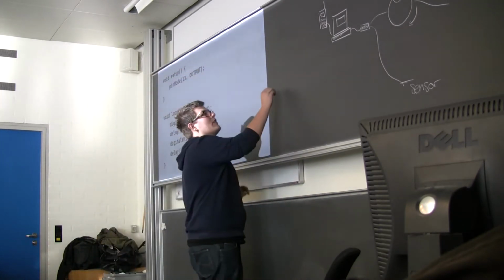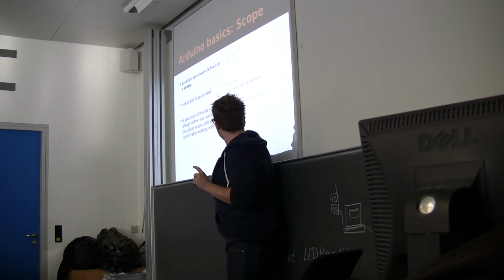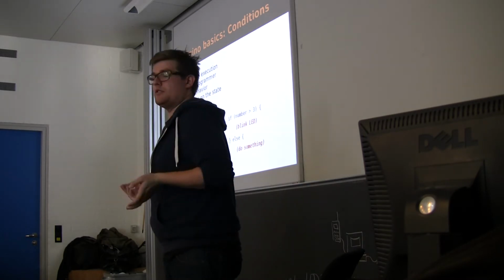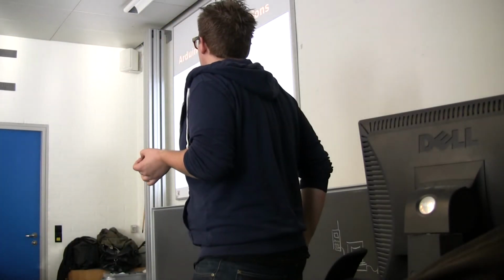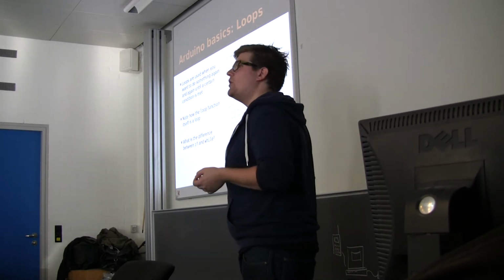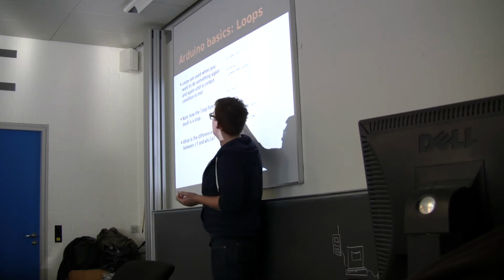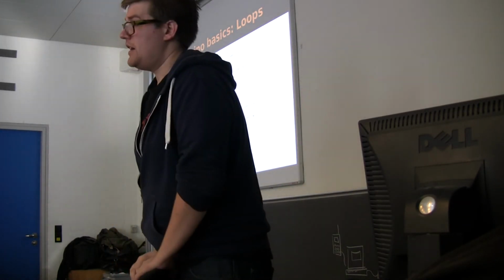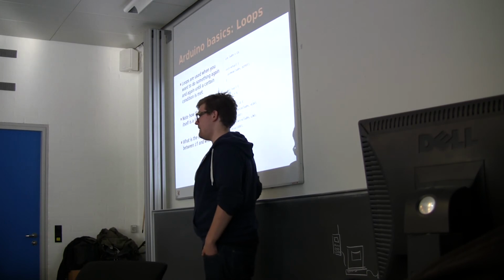intro to arduino - part 3